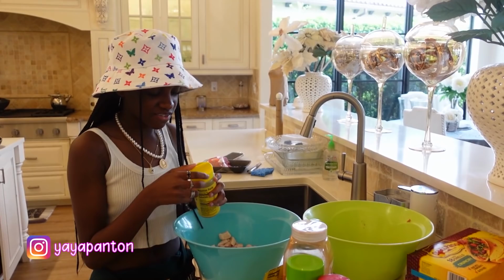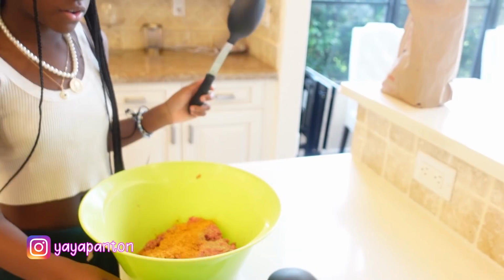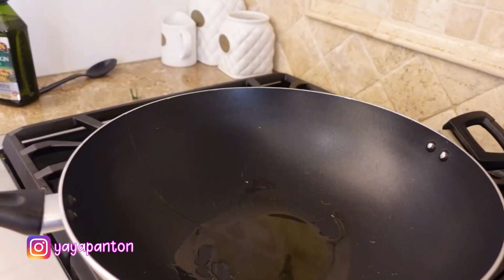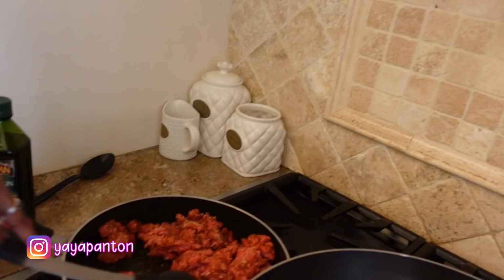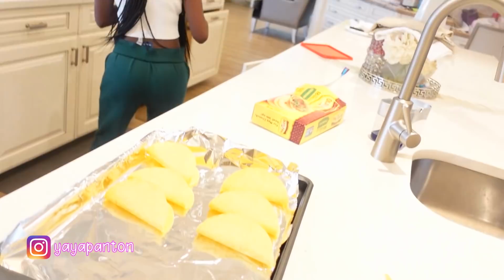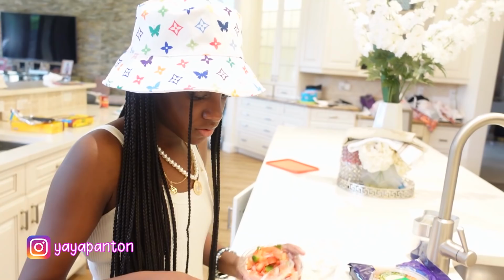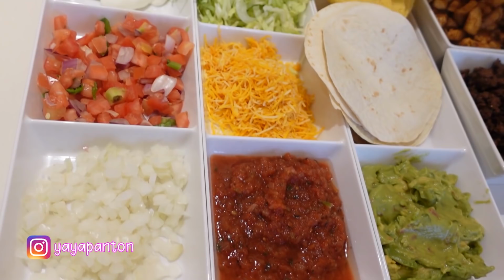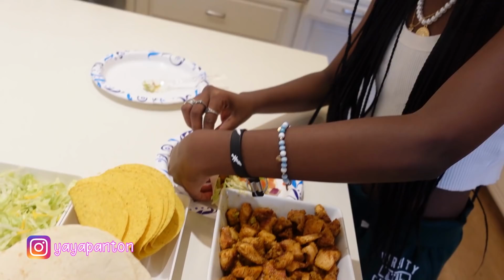Cooking With Yaya!!! Taco Tuesday We Made Taco's